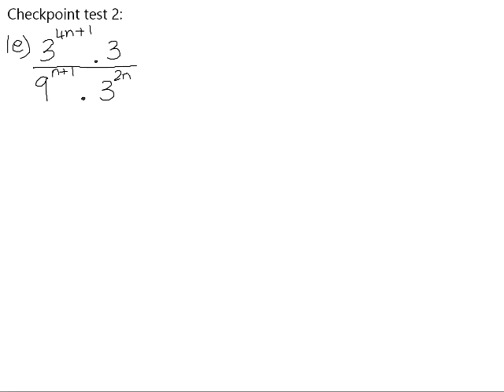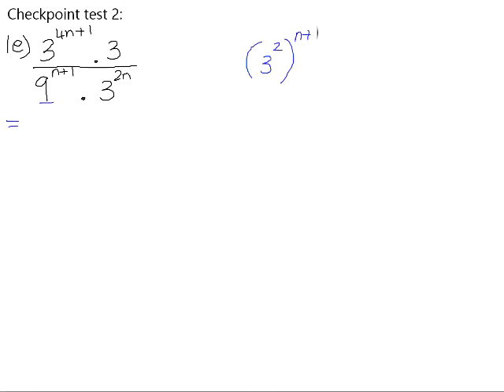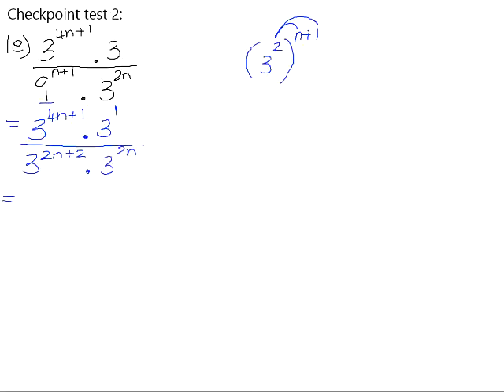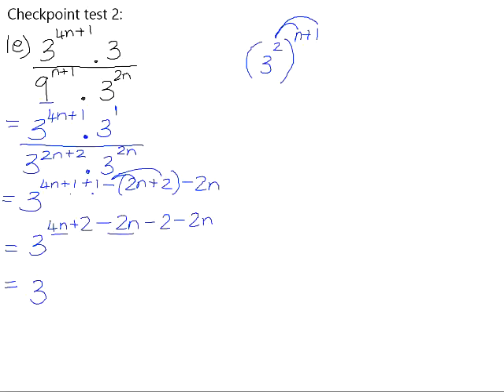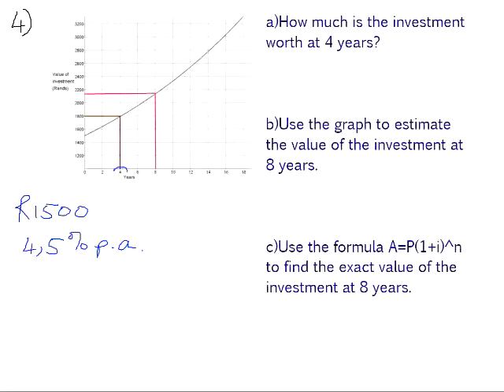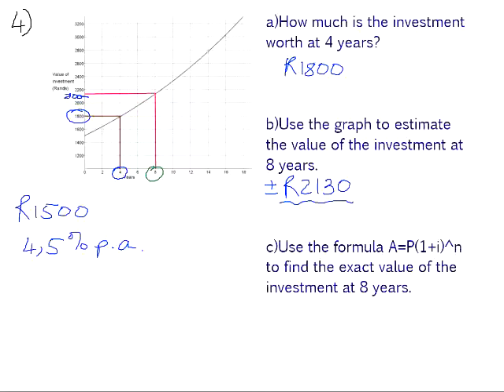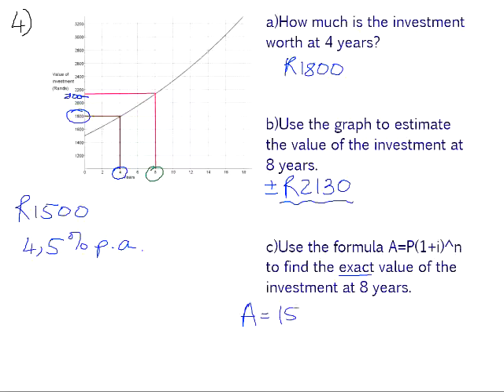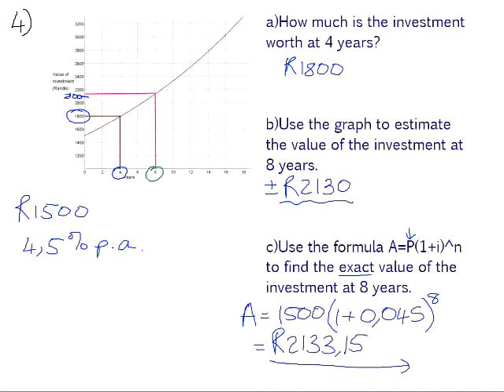Worked solutions for selected questions from grade 11 module 1 checkpoint test 2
Lesson code: Gr 11 Mod 1 Checkpoint test 2